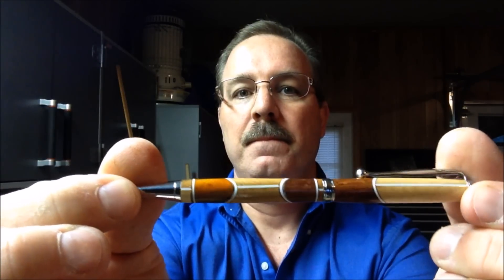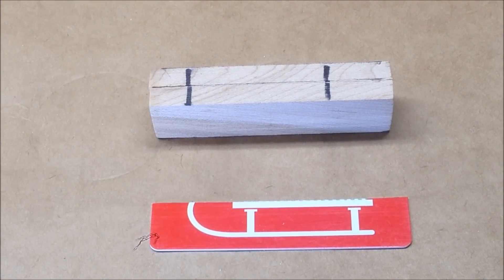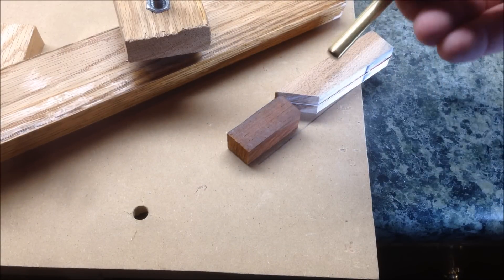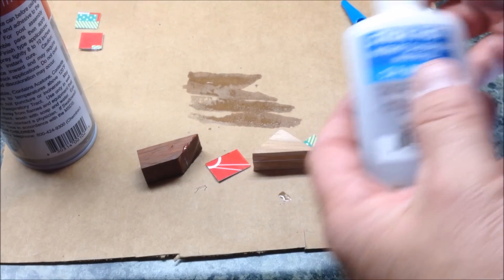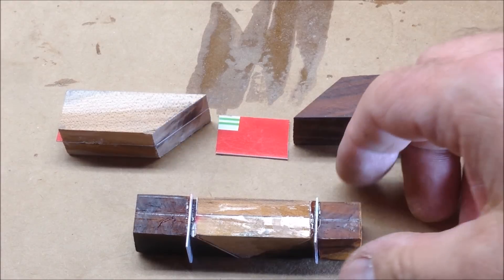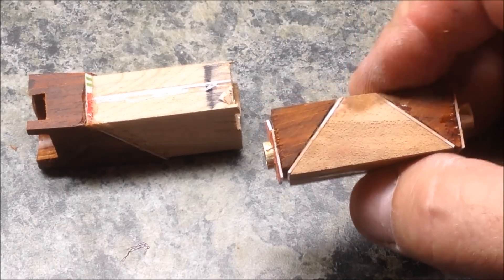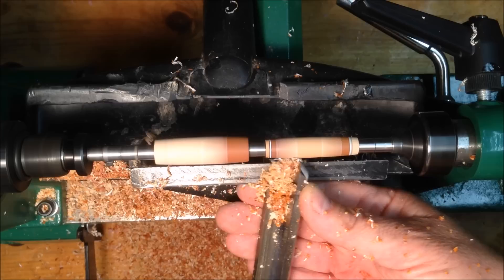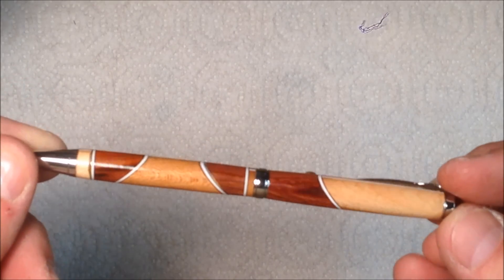Cocobolo Maple Gift Card Pen (Segmented Pen)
I had a little fun making this pen. I used Maple and Cocobolo cut offs from past pens and a used up J.C. Penny gift card. its not perfect but I learned quite a bit and the next one will be stellar.

Regards,
Bob